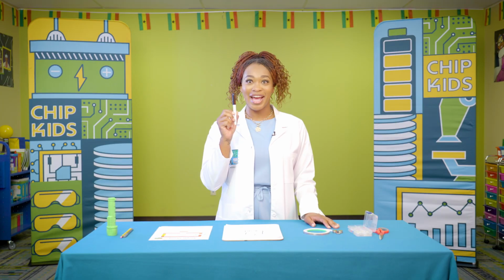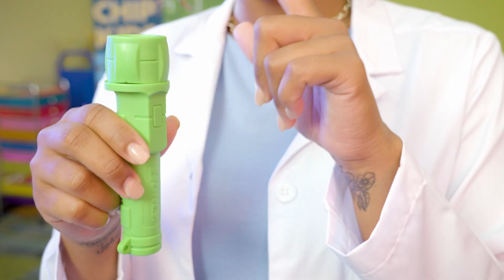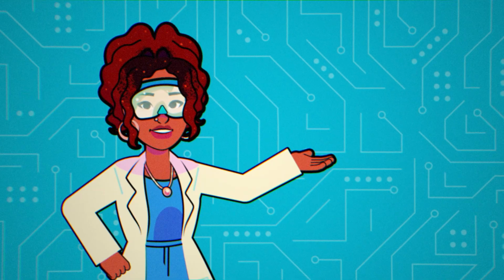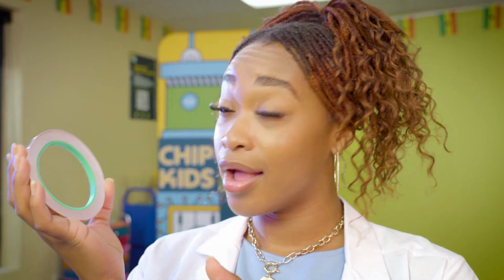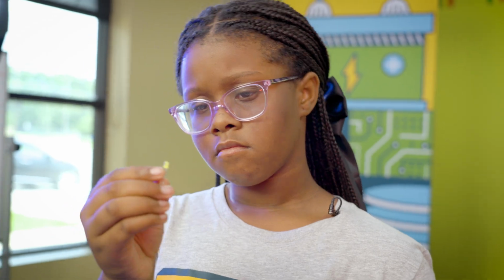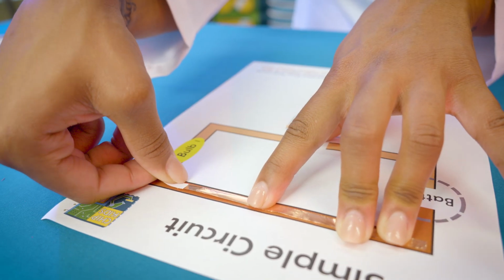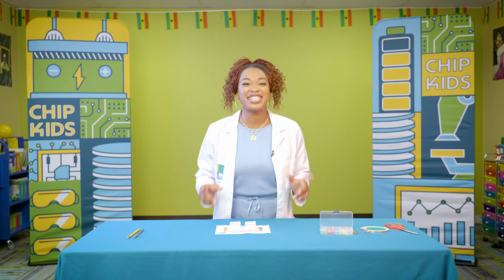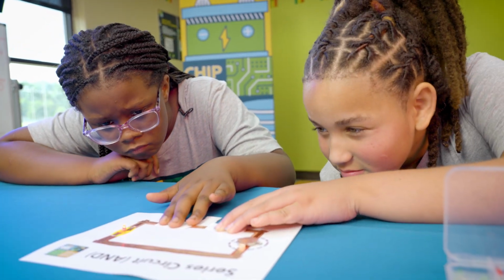Chip Kids: Keep It Simple, Circuit | STEAM Science Experiments for Kids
Chip Kids: Keep It Simple, Circuit | Chip Kids Season 2 Ep. 2

In this episode, our young engineers visit Sankofa Learning Academy in Little Rock, Arkansas, to explore how simple circuits make electricity move and power the world around us.

With help from Sankofa students, the Chip Kids use the official Chip Kids circuit template to build and test their own electrical circuits — lighting up bulbs, flipping switches, and discovering what happens when the circuit is broken!

Every episode has a matching lesson guide with experiments you can do at home or in class!

ABOUT CHIP KIDS
Chip Kids is a 2x Telly Award-winning series co-produced with East Tennessee PBS. We teach grades 5–8 the science and engineering behind microchips and semiconductors.

Also available on PBS Learning Media.